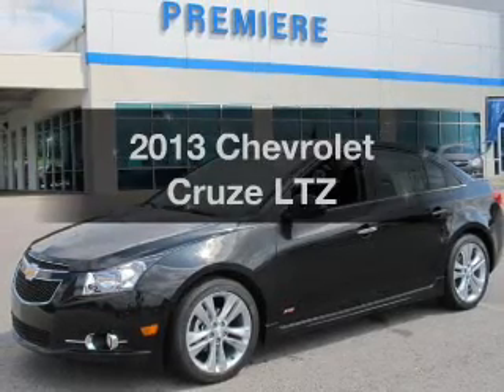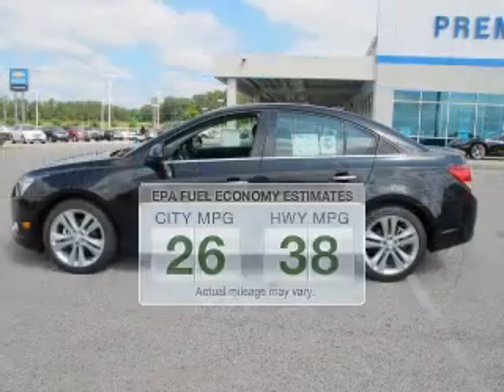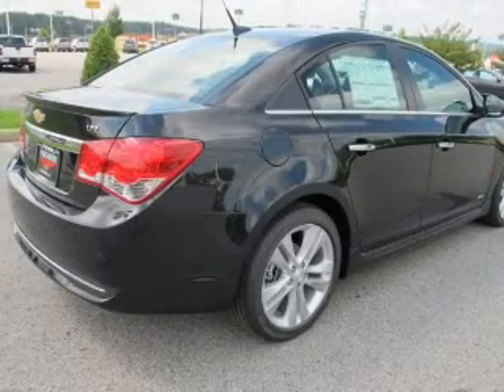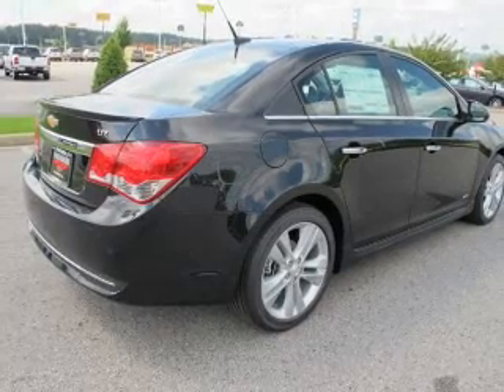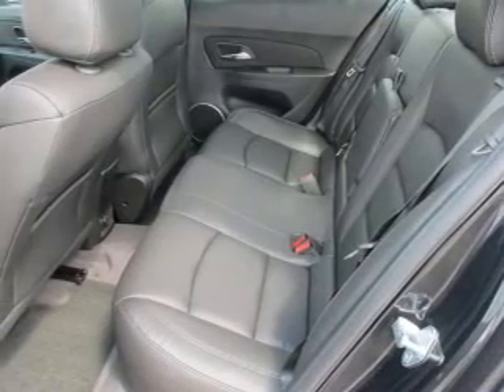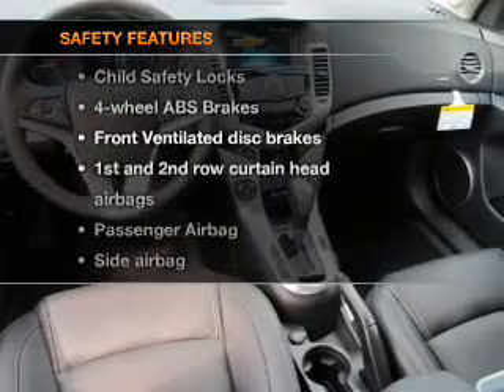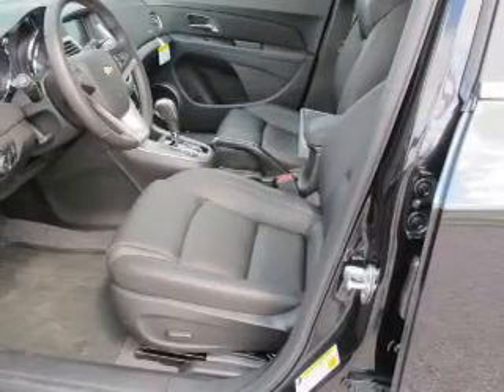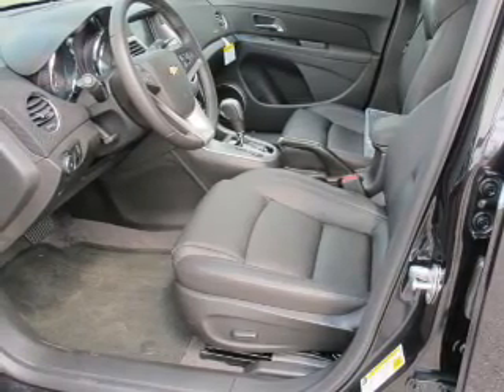2013 Chevrolet Cruze - Bessemer AL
Year: 2013
Make: Chevrolet
Model: Cruze
Trim: LTZ
Engine: 1.4 liter inline 4 cylinder 16 valve
Transmission: 6-Speed Automatic
Color: Black
Mileage: 6
Address:
4990 Premiere Parkway